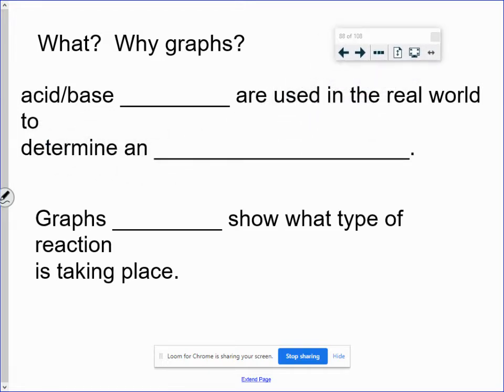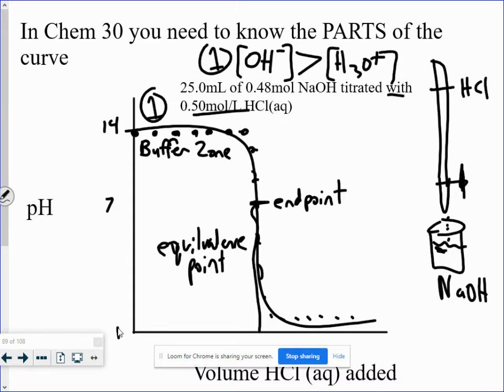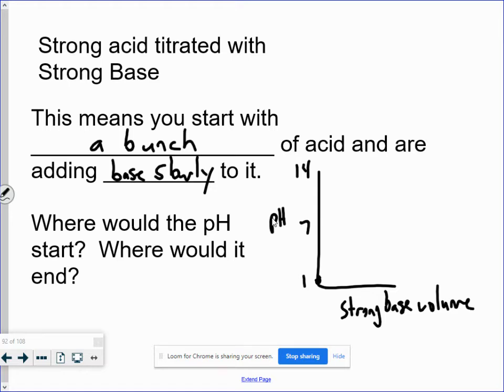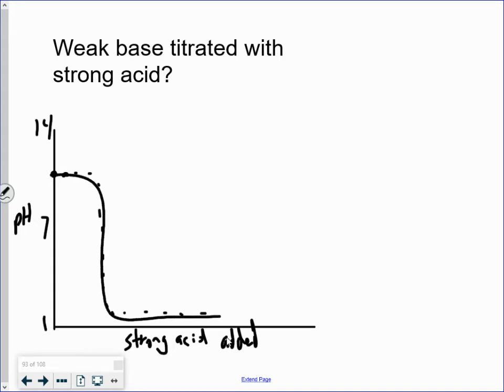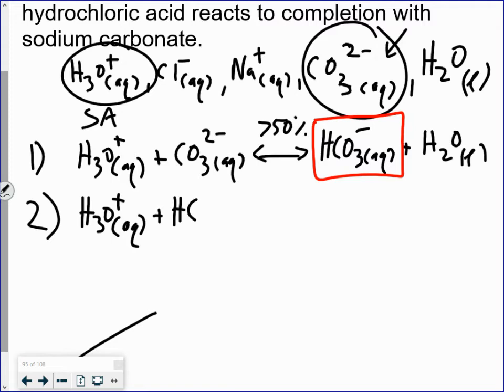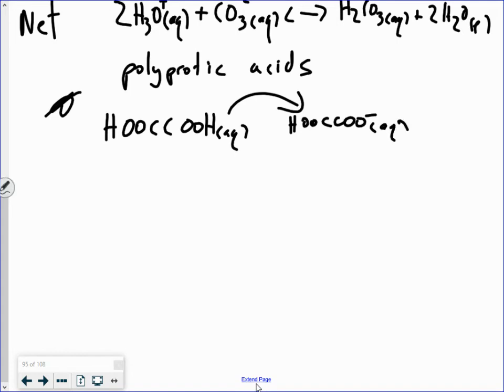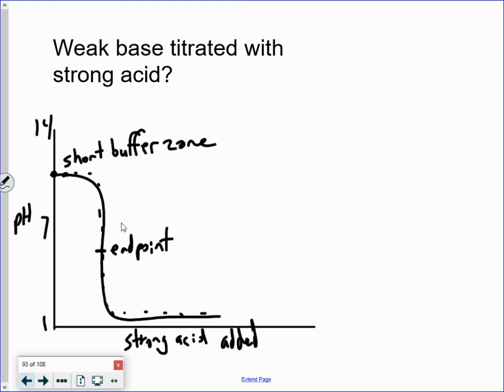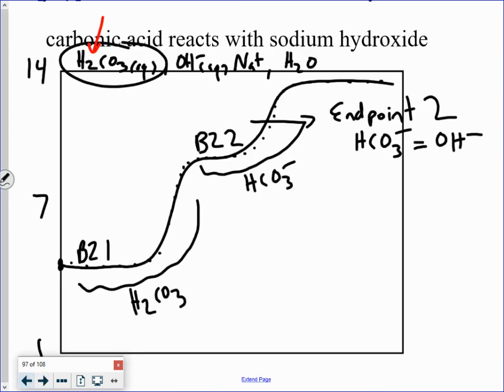Acid Base Curves Chem 30